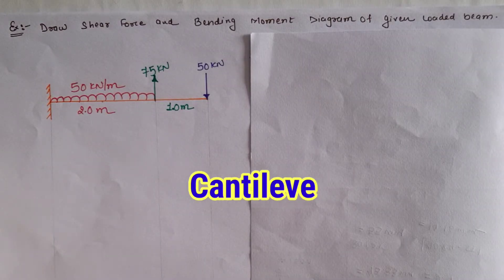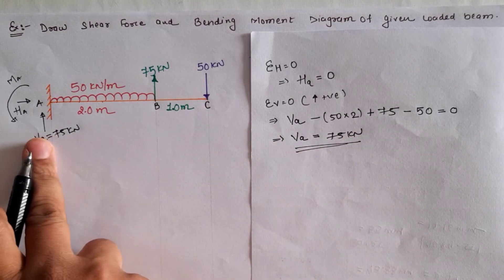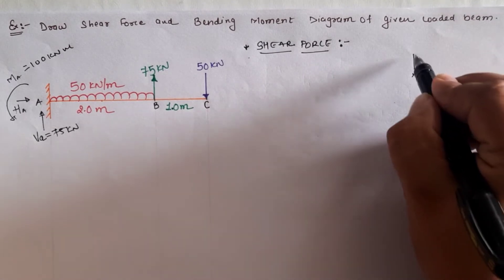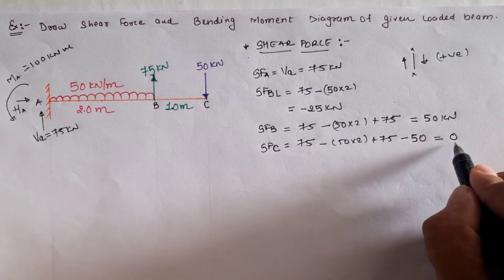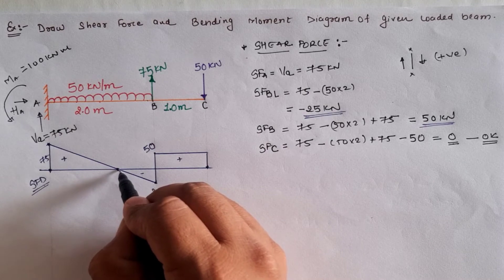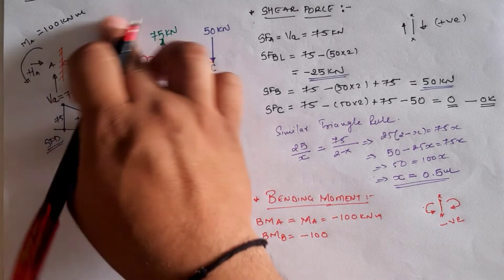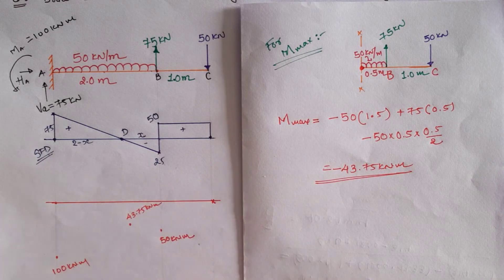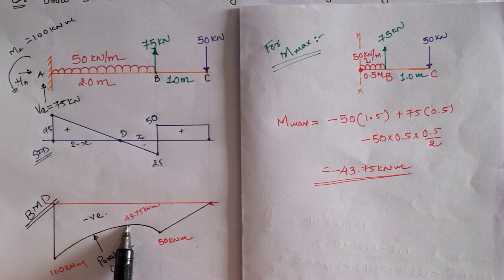SF & BM OF CANTILEVER BEAM WITH MAXIMUM MOMENT CALCULATION & UPWARD LOADING ON IT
A Beam, as a main Structural Element, resists Loads applied Laterally on its major axis which is generally known as bending as a mode of deflection and failure due to it as well as Shear which is produced as a total effect. Due to which Internal stresses, Strains, and Deflection of the beam are generated. Types of Beams are generally classified according to its supports conditions, materials used for casting as well as cross-sectional area. From this study, one can learn about types of Supports, types of loads acting on a beam, Shear force and Bending moment calculations as well as Diagram of it, Maximum Shear force, and Bending moment and cover the calculation of Point of Contraflexure.